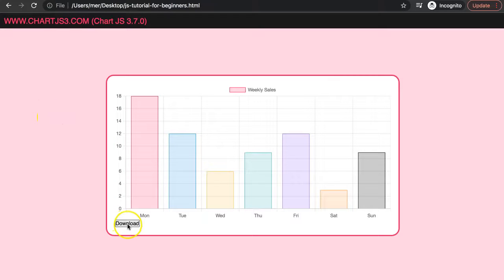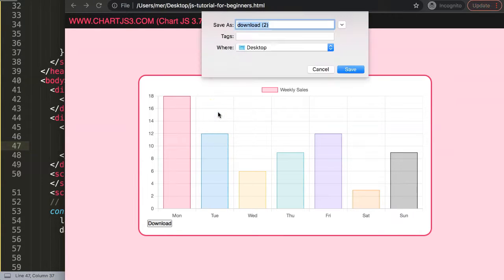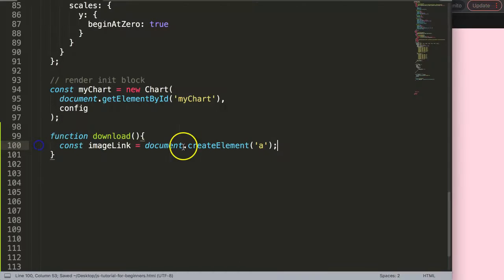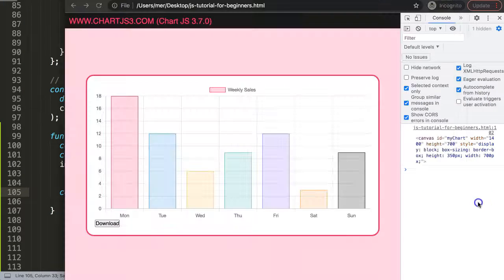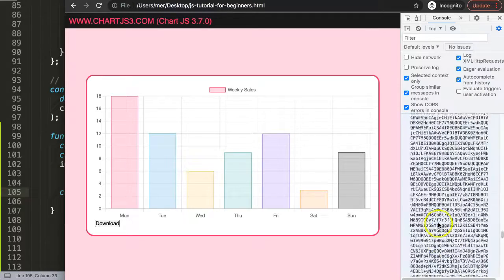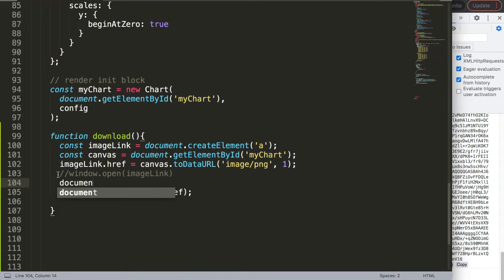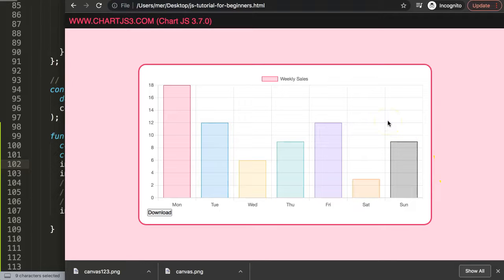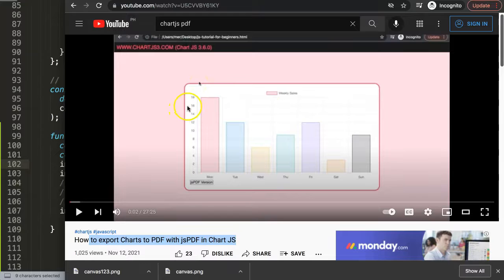How to Download Canvas as Image on Button Click in Chart JS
In this video we will explore how to download canvas as image on button click in chart js. Chart js has a build in feature called toBase64Image but this tend to be unclear how to use. Luckily the default option of toDataURL can be used.

We will be creating a button which will download the canvas as an PNG image and give it a specific name as well.

This is part of the Chartjs Viewers Question series. Where we answer viewer questions. This question was asked by one of our viewers. A special thank you to Caribicjoe for asking the question

▬ Materials/References  ▬▬▬▬▬▬▬▬▬▬

Chart JS Dashboard Series:
👍 Most Liked Video Series:

▬ About Us  ▬▬▬▬▬▬▬▬▬▬▬▬